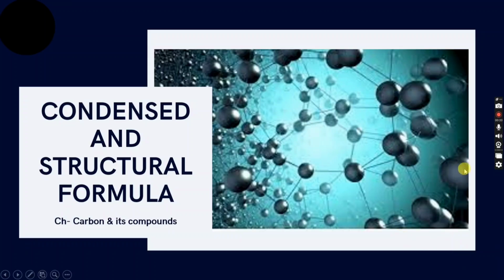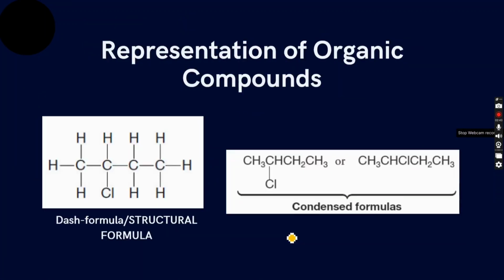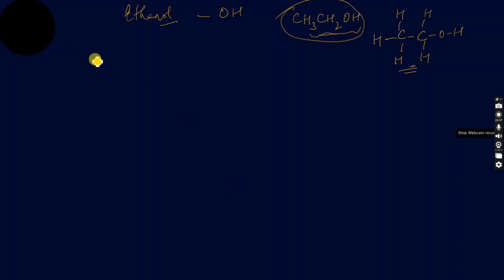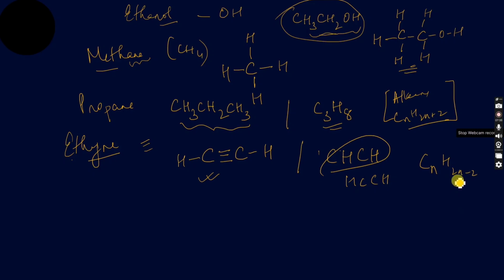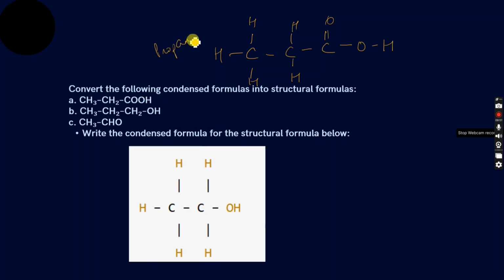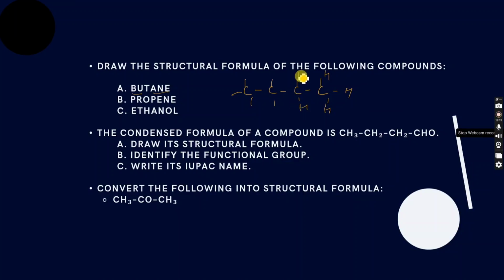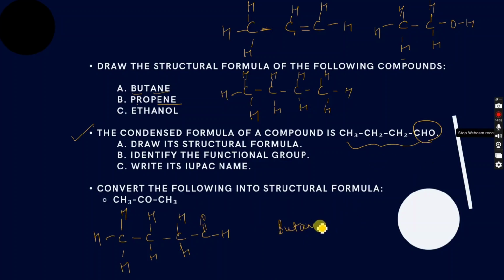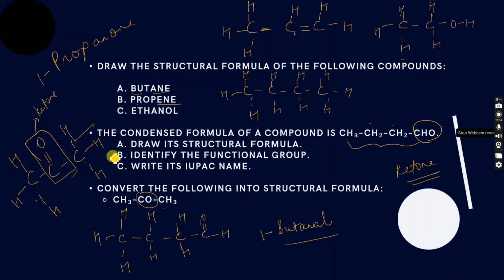CONDENSED AND STRUCTURAL FORMULA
This video will tell you how to write the structural and condensed formula of any organic compounds.